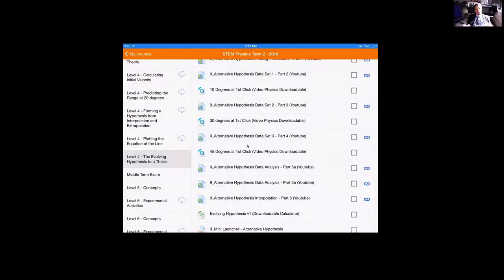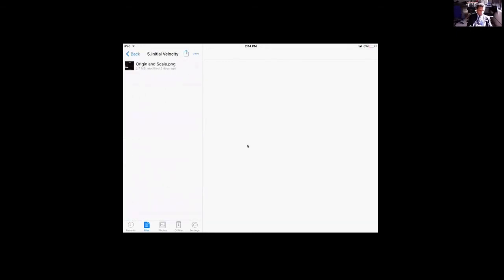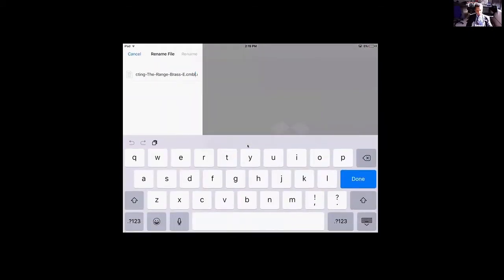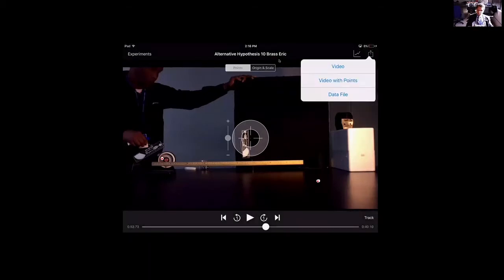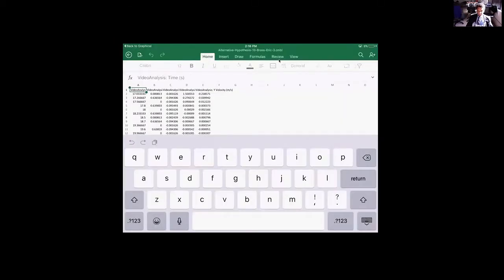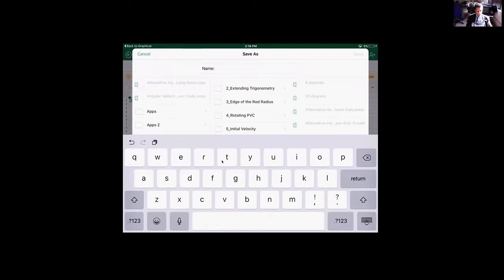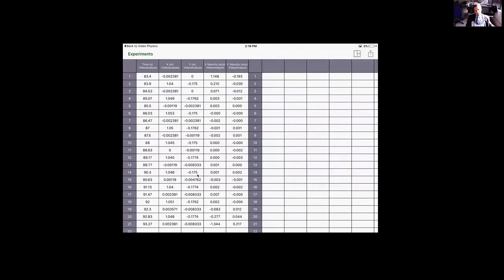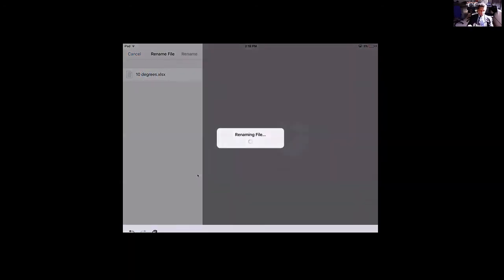9_Altenative Hypothesis Part 2